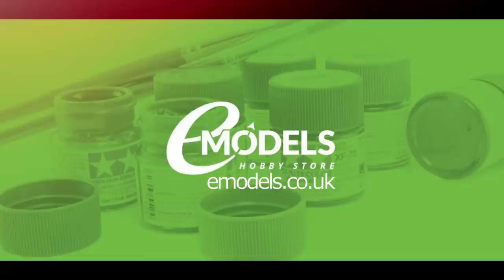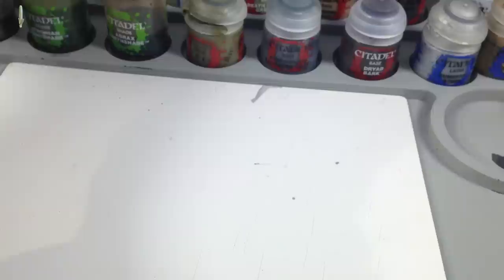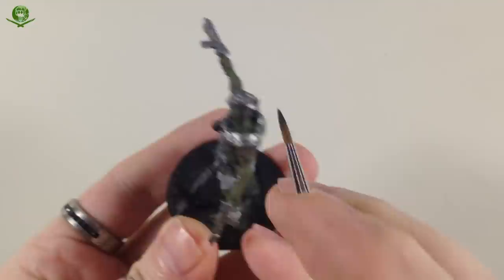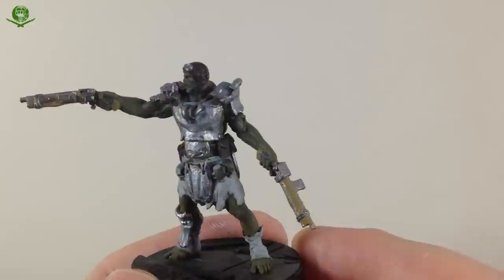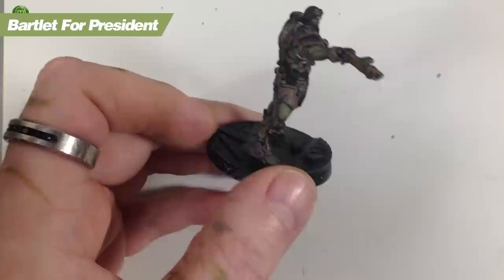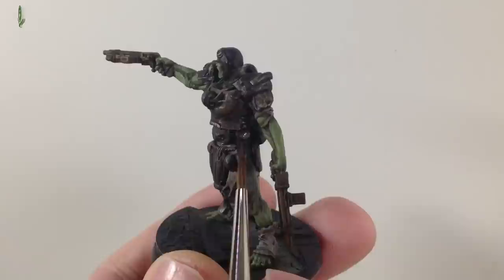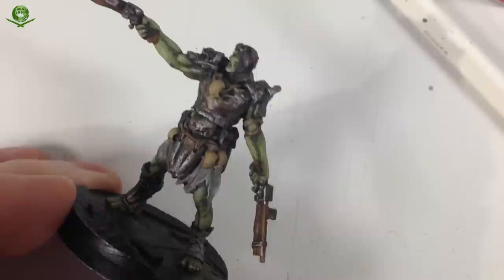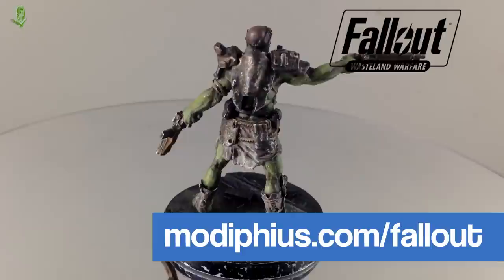Modiphius Fallout Wasteland Warfare Miniatures 2: Painting Supermutants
Hey ho! Welcome to a new little series in which I will build, paint and review some miniatures from the upcoming Fallout Wasteland Warfare tabletop game, kindly provided by Modiphius Entertainment. In this episode, I show how to paint a Supermutant to at least tabletop standard, or thereabouts, using Citadel paints.

Fallout Wasteland Warfare releases in may 2018 and is available